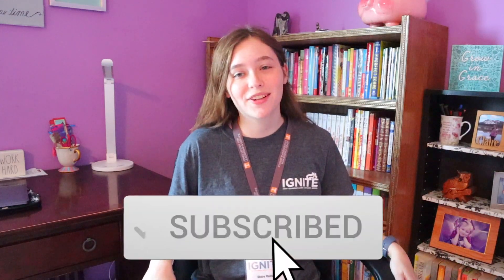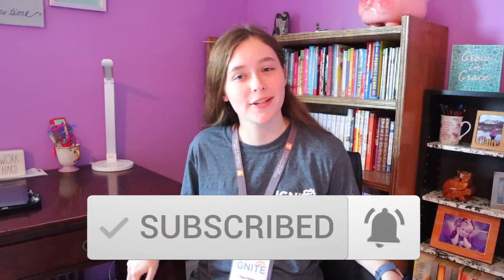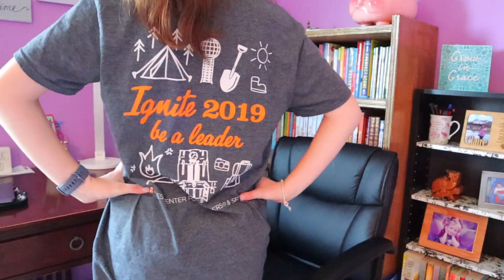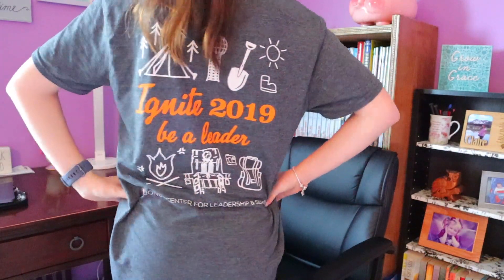UTK IGNITE SERVES: Advice, Experience, and What to Expect//University of Tennessee Knoxville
Today's video is all about The University of Tennessee Knoxville's Ignite Serves summer program. You can find out what to expect, a detailed itenerary, and some overall advice. Leave any questions below!

2019 Ignite Serves Schedule:
August 12:
3:30pm-Check in
4:15pm-Welcome
5:30pm-Team meeting #1
6:30pm-Dinner
8:00pm-Rocky Top Round Trip
August 13:
7:30am-Breakfast
8:15am-Morning check-in
8:30am-Track one depart for service sites
9:00am-Track one service sites
9:00am-Track two indirect service
12:30pm-Lunch
1:30pm-Track one indirect service
1:30pm-Track two depart for service sites
2:00pm-Track two service sites
5:00pm-Dinner
6:30pm-Team meeting #2
7:30pm-Evening activities
August 14:
7:30am-Breakfast
8:15am-Check-in
8:30am-Track 2 depart for service sites
9:00am-Track 2 service sites
9:00am-Track 1 leadership workshops
12:00pm-Lunch
1:00pm-Track 1 depart for service sites
1:30pm-Track 1 service sites
1:30pm-Track 2 leadership workshops
5:00pm-Dinner
6:00-8:00pm-Sorority Recruitment and free time
8:00pm-Ice-cream social
8:45pm-What it means to be a volunteer
10:00pm-Team meeting #3
August 15:
8:00am-Breakfast
9:00am-Team meeting #4
10:00am-Serves closing
10:45am-Serves dismissed

MY GEAR:
Cannon EOS M50
Amazon basics tripod
Hand-held stabilizer

FAQs:
How old are you? 18! I know I look young, but I promise I'm an adult
What's your channel about? College, lifestyle, I do a bit of everything. My goal is to be a bright light in the world giving everyone a reason to smile or laugh.